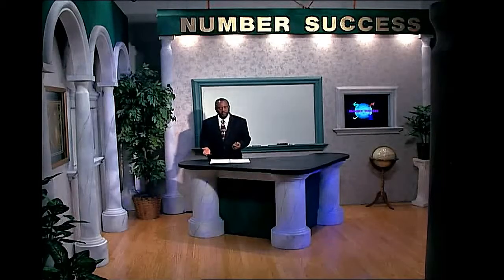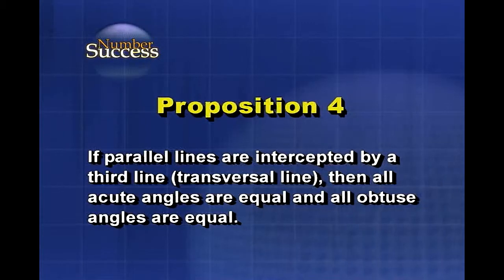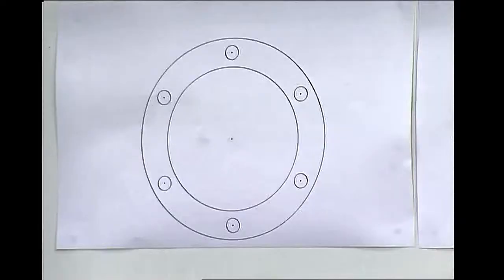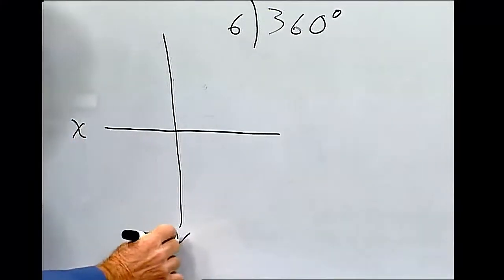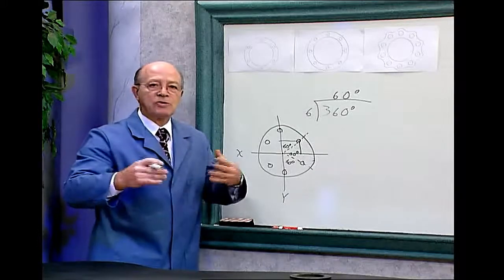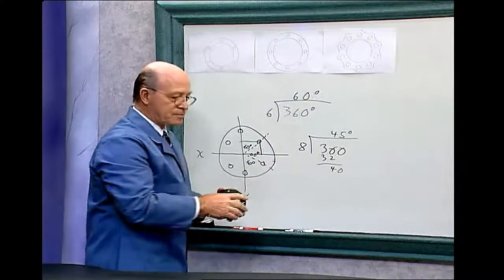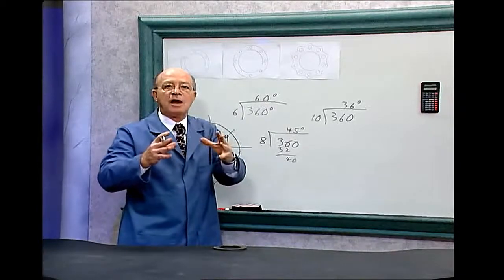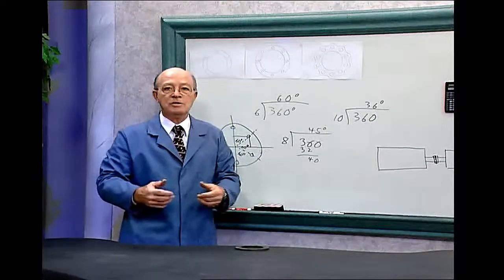Geometry-Parallel Lines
Number Success Geometry Book 11, Page 29-30.